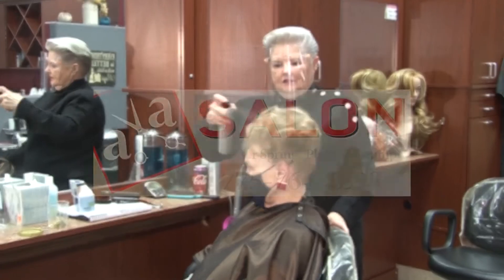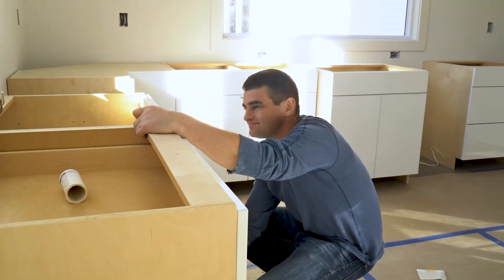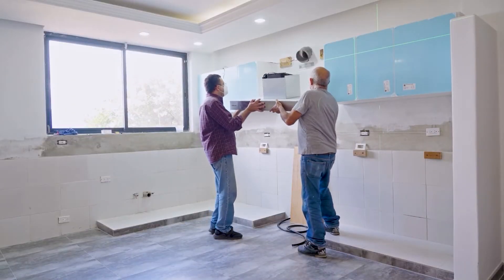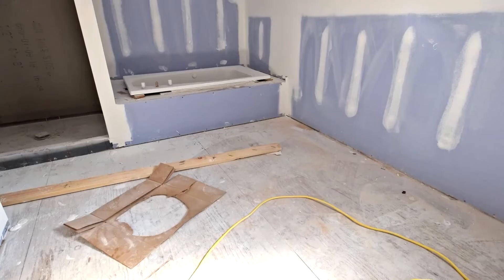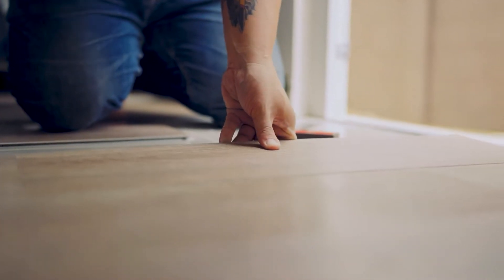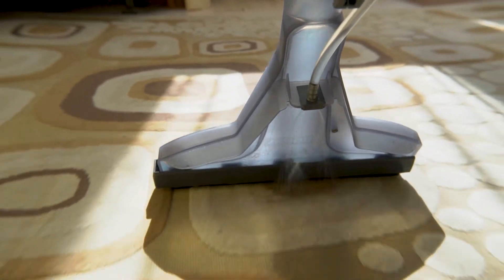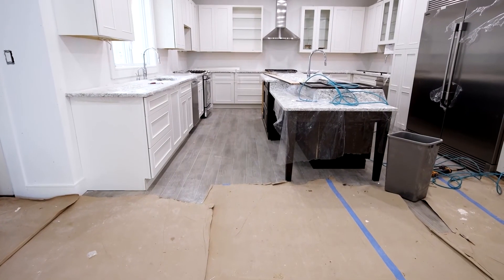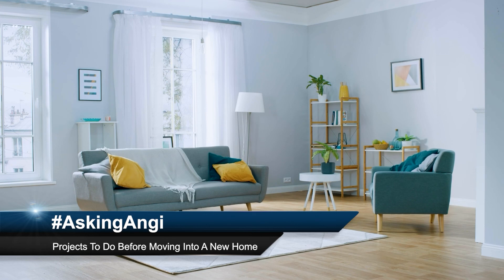09/14/2022 Ask Angi - Projects To Do Before Moving Into A New Home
When you’ve settled into your new home, the last thing you want to do is renovate. In today’s Ask Angi segment, Rachel Zepernick gives us insight on which projects we should do before moving into a new home.